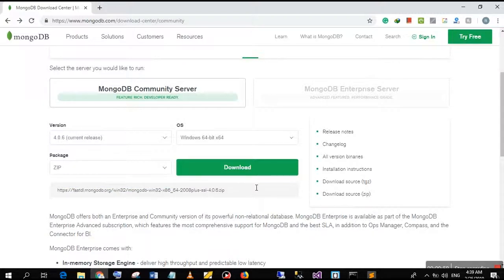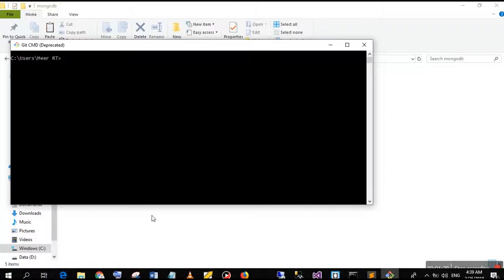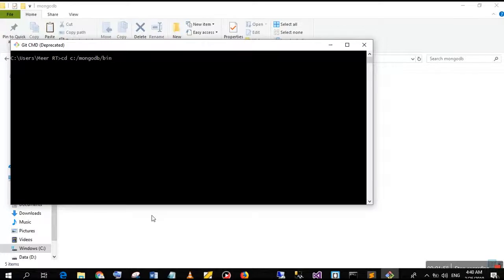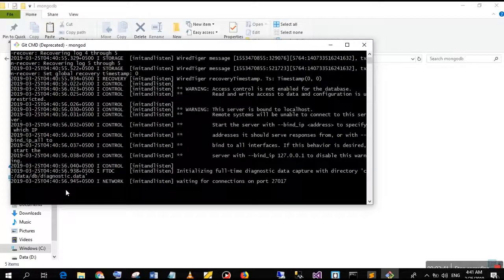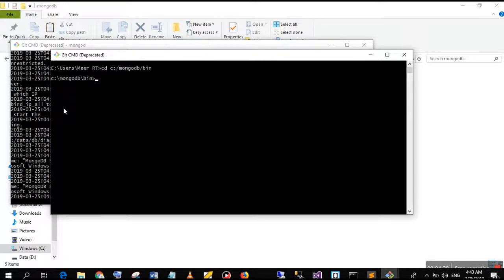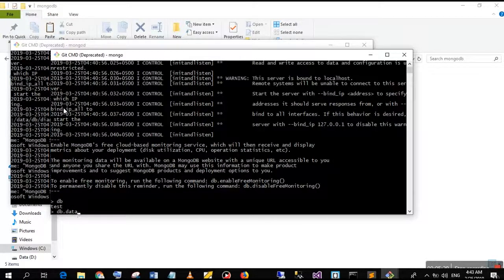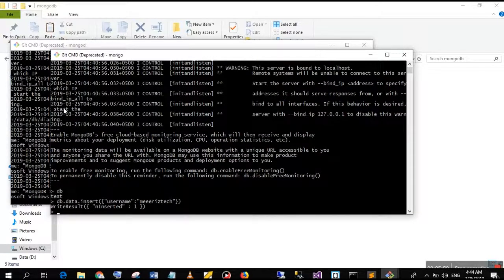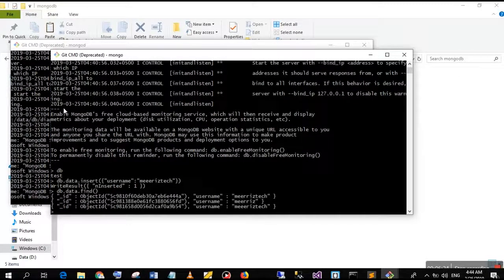How to Install mongo db on windows 10 and how to insert and retrieve data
This is my First video on the channel. Thanks
In this tutorial, We will learn How to Install mongo DB on Windows 10 and how to insert and retrieve data or an item or collection
into the test database as well.
Step#1 Download 32-bit version or 64-bit version, in my case 64-bit version of mongo DB, make sure you are on server tab.
after downloading.
Step number 2,  click on install(if you have downloaded MSI version).
I have downloaded.ZIp version and then we will extract it the path
where we want to store or install it.

Please note that you should remember the Installation path because we will use this installation path to access the database. So the installation path should be easy.

Step 3, We will start mongoose server or service on One panel with mongod command
Make sure cursor still prompting
Step 4 we will now check default test database be just DB command in bash or
shell or terminal panel.
db.data.insert({"username": "meeriztech"}) this is insert command for Mongo DB
Step 5 We will insert a collection (a data obviously) into the database and finally, we will retrieve.
db.data.find() this is the retrieval command.
 the same inserted collection by find command. You can see the data and note that ID has been created by default.